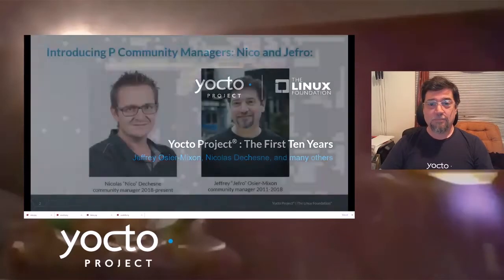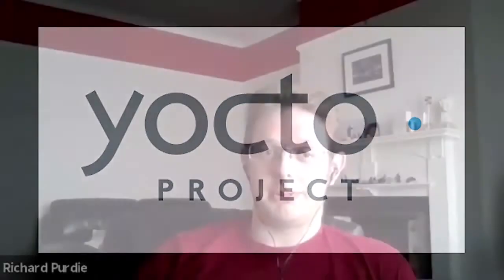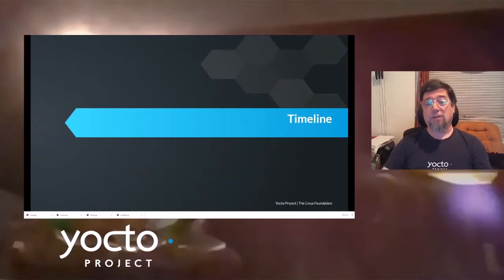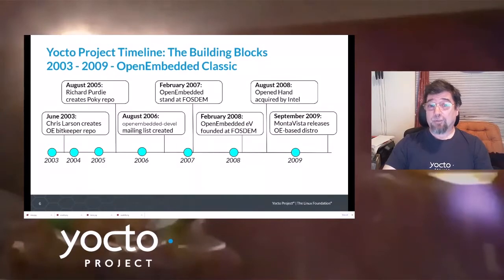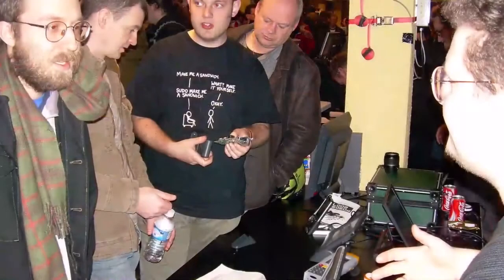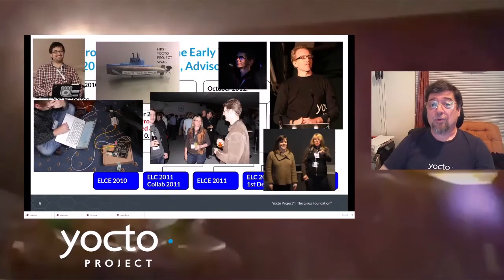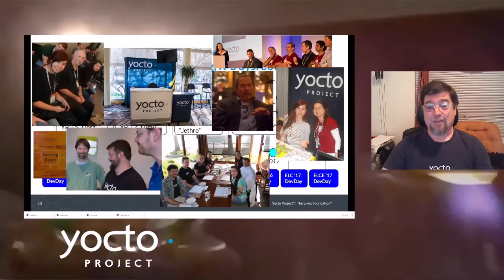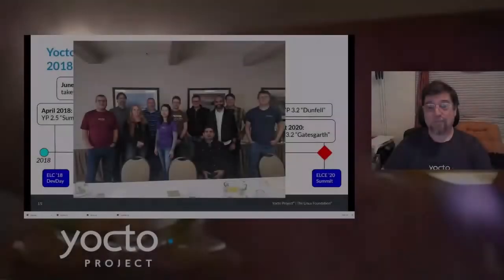The Yocto Project's First Decade - Jeffrey Osier-Mixon, Linux Foundation & Nicolas Dechesne, Linaro